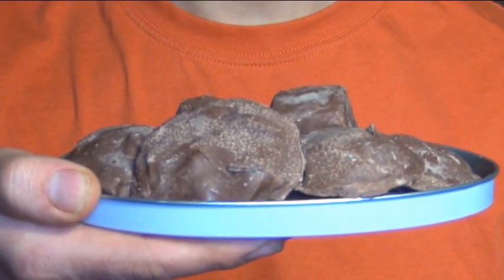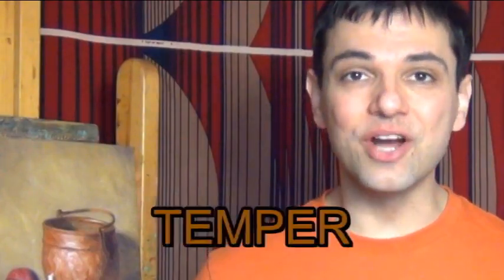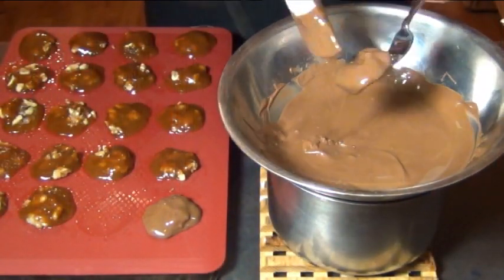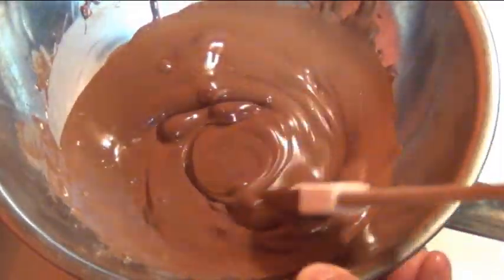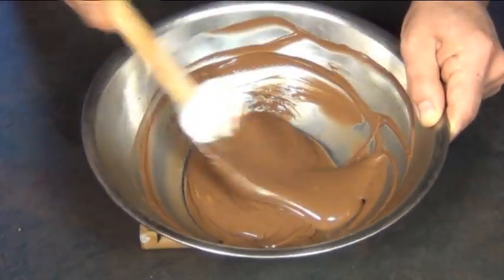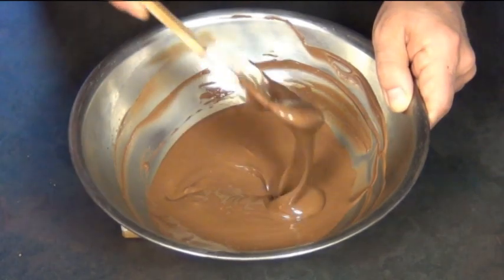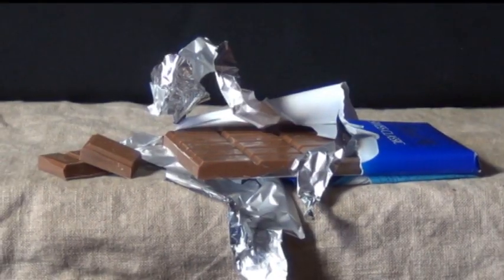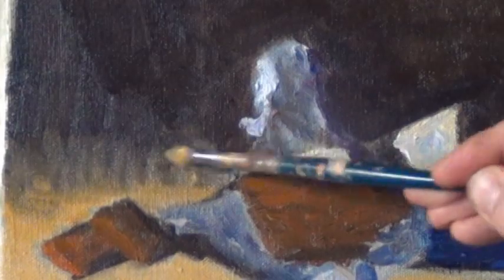Temper Chocolate Without A Thermometer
A quick and easy way to temper chocolate without a thermometer for dipping and drizzling candies, cookies, strawberries, pretzels and potato chips!